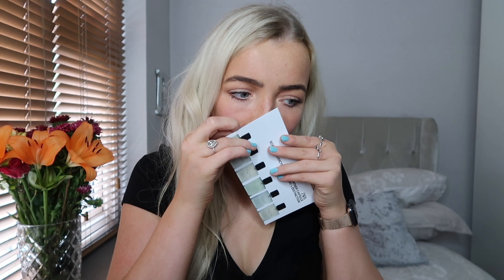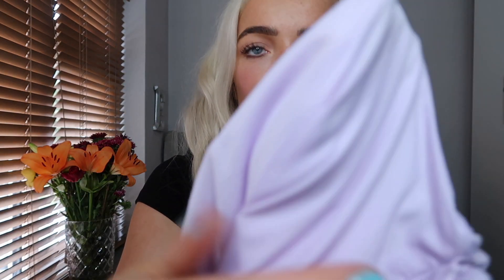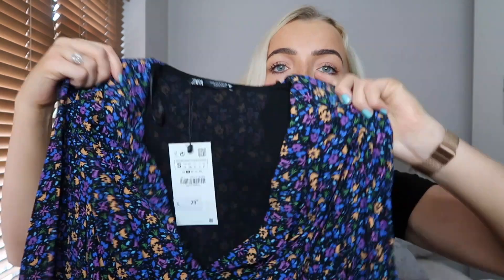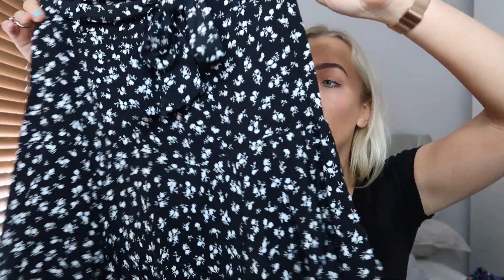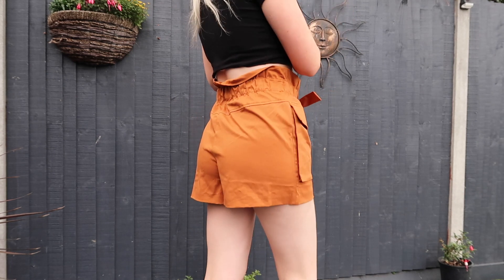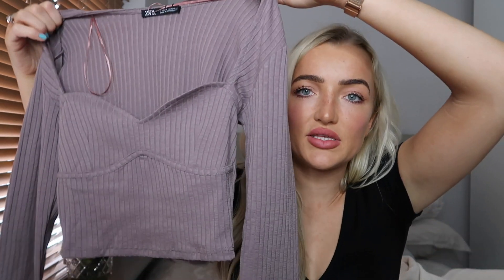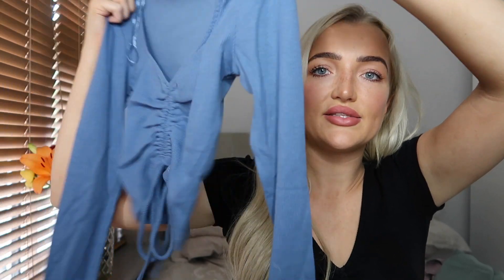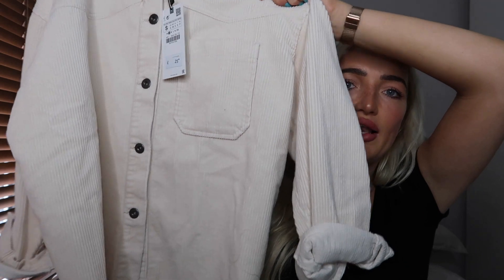ZARA TRY ON HAUL | SEPTEMBER 2020